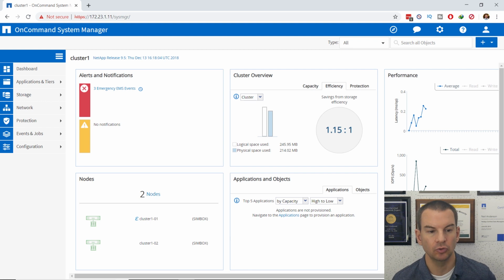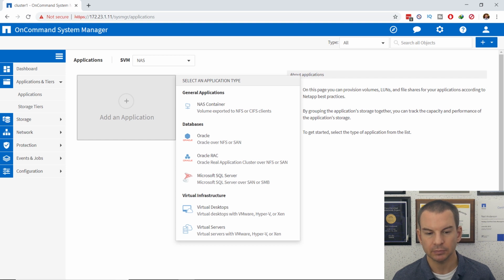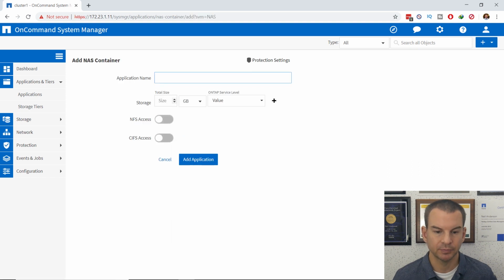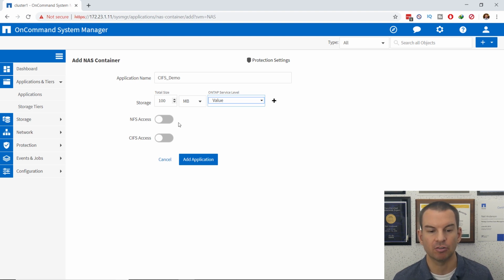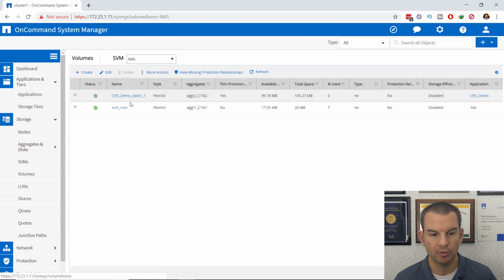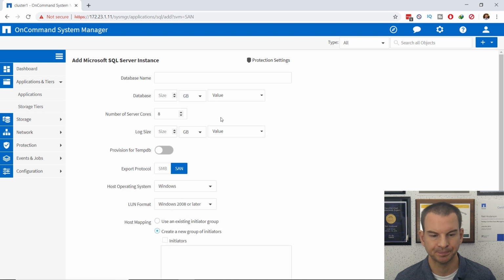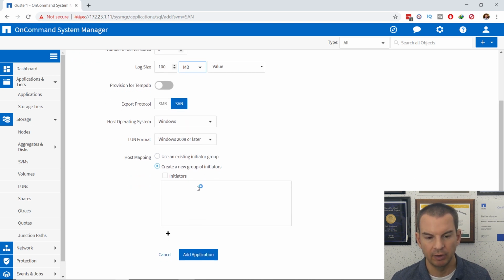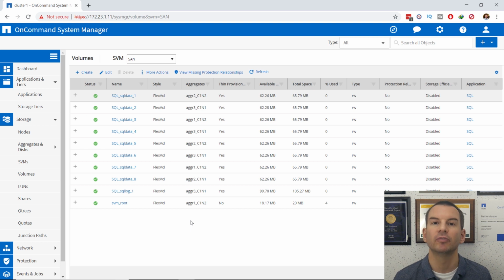NetApp AADM and Balanced Placement Configuration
In this NetApp tutorial, you'll learn how to configure Application Aware Data Management and Balanced Placement with a lab demo.

for the full blog post with text and screenshots.

Thanks!
Neil